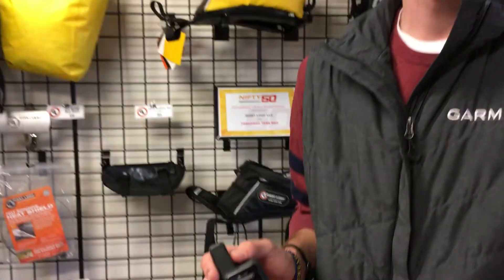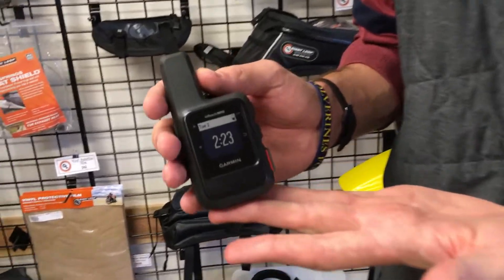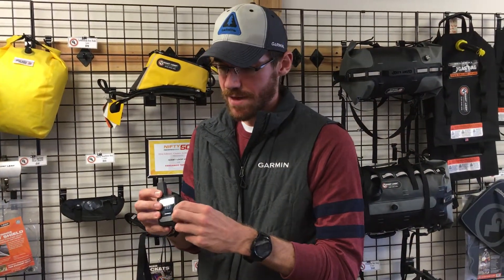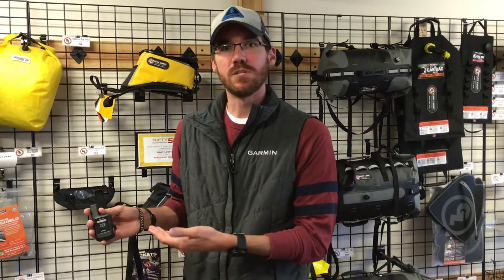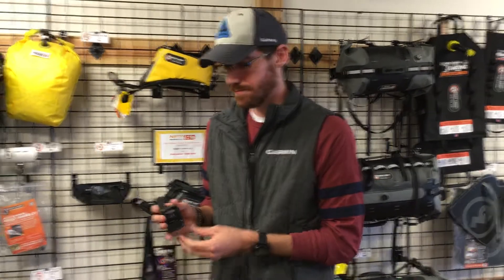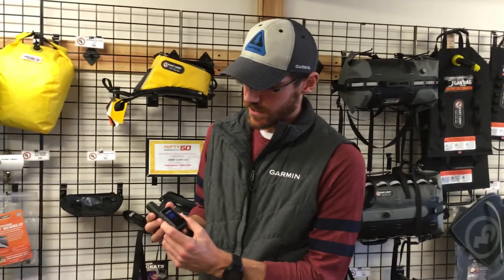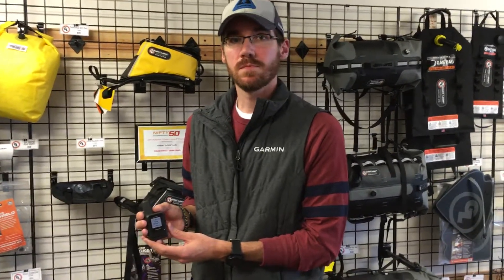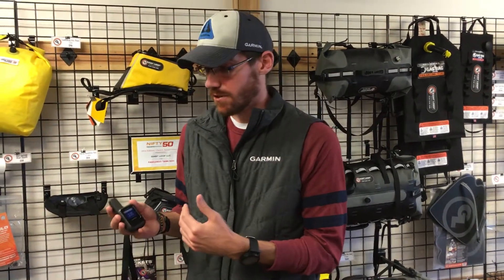Garmin inReach Mini Overview at GL ADV Shop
Our Garmin training rep Mike runs down features and functionality of the new Garmin inReach Mini. We like this compact, lightweight, GPS-enabled emergency beacon and 2-way satellite communicator for its wearability, making it easy to keep on the rider and within reach. This is the best safety practice for these devices - and why Giant Loop developed our Tracker Packer ruggedized holster in collaboration with the Kurt Caselli Foundation. Look for a new Tracker Packer for the Garmin inReach Mini for the 2019 season. Go light. Go fast. Go far.